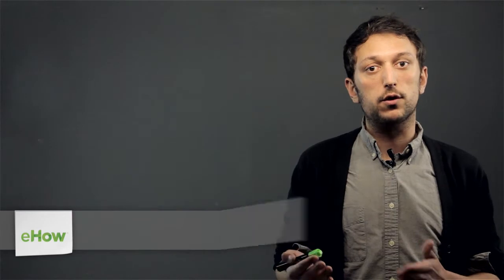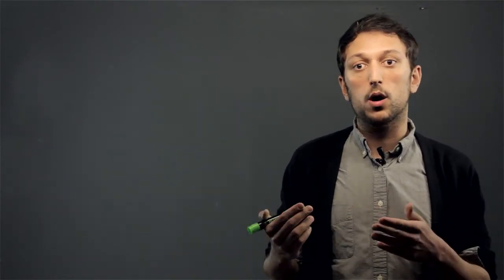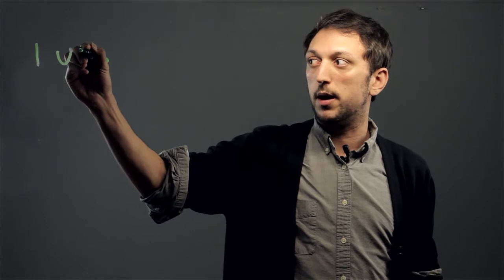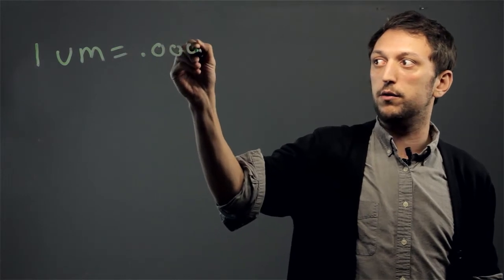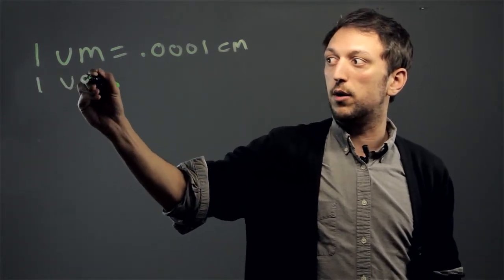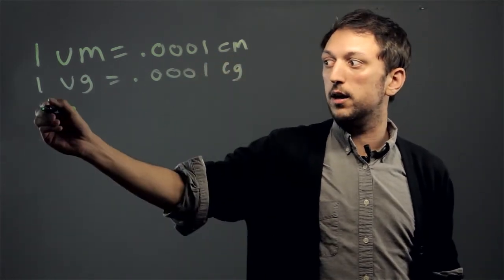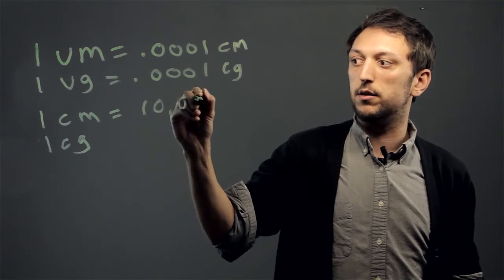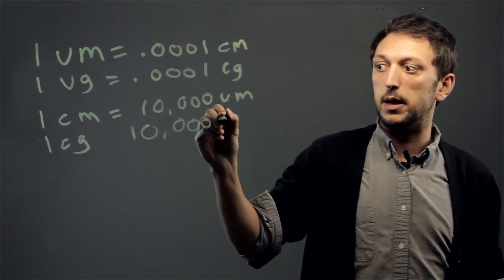How to Convert Micrograms to Centimeters : Math for Everyone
Micrograms are a weight and centimeters are a measure of distance. Convert micrograms to centimeters with help from an experienced math professional in this free video clip.